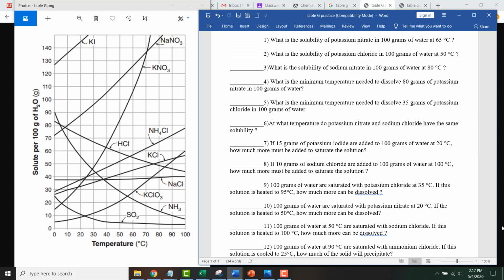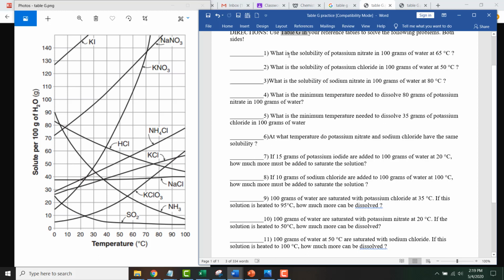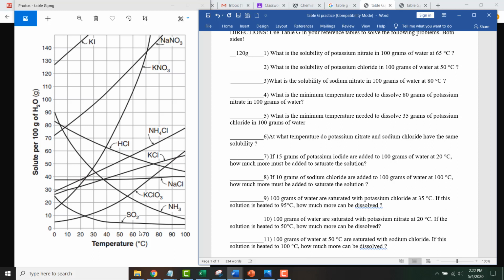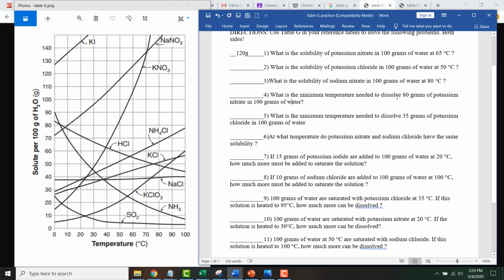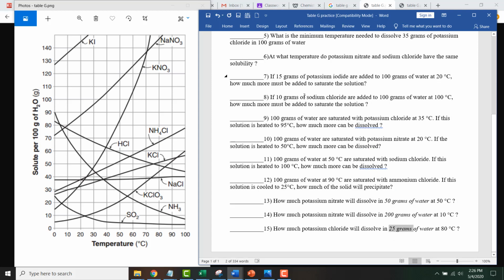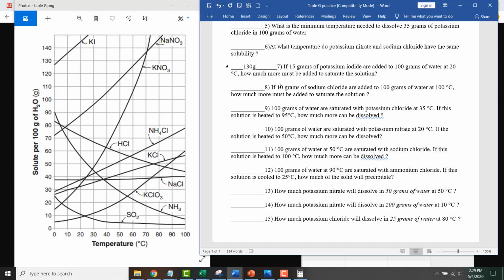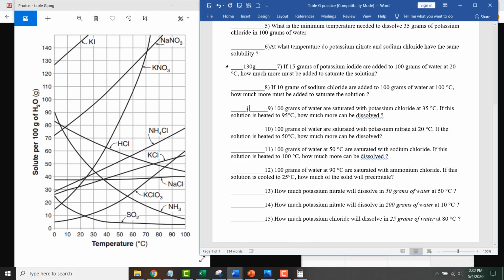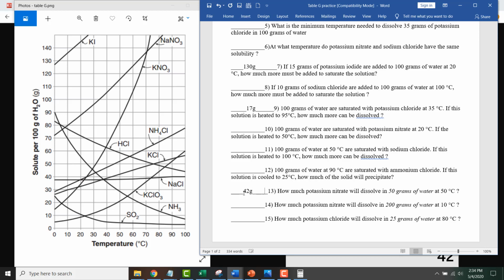Solubility Curve and Table G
Be sure to watch this video to help you complete the worksheet which can be found here and is shown in the video on how to use Table G for Solubility curves and solve questions based on that curve.

By Mr. Dave Gardner